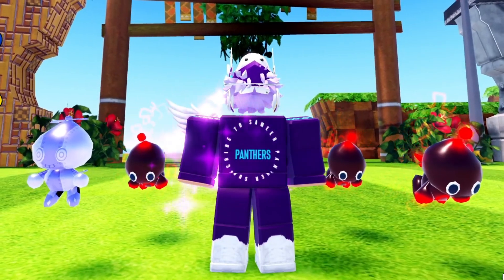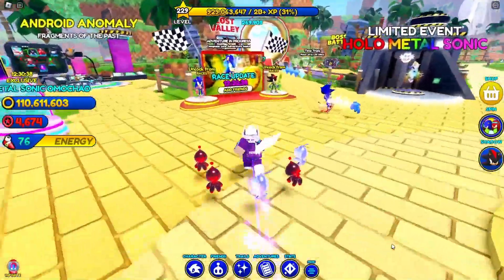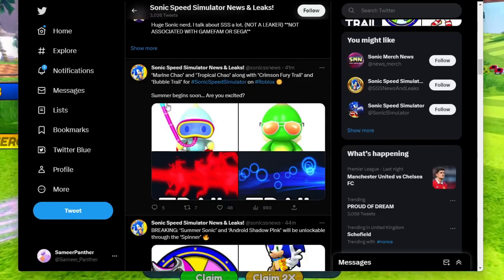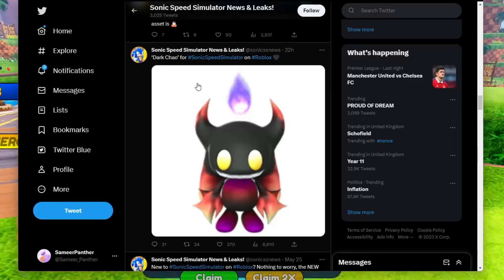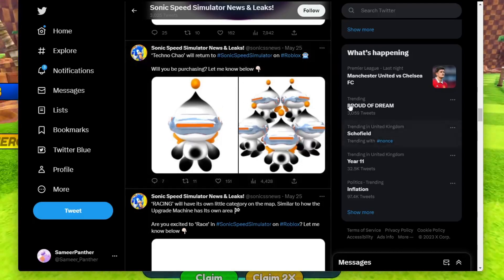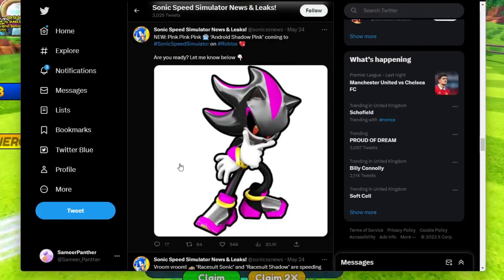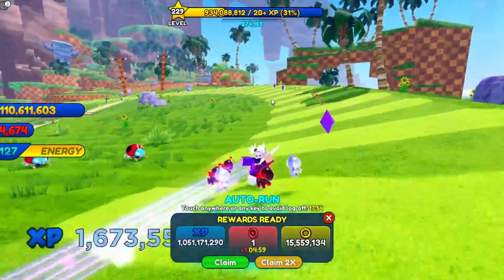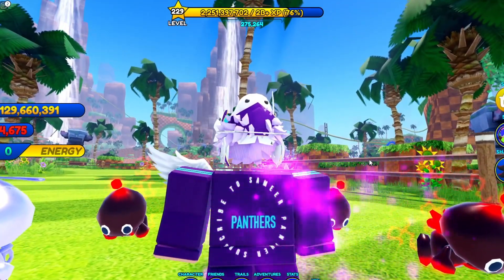NEW UPDATE RACE SONIC & SHADOW! +LEAKS (Sonic Speed Simulator)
NEW SONIC SPEED SIMULATOR UPDATE LEAKS!